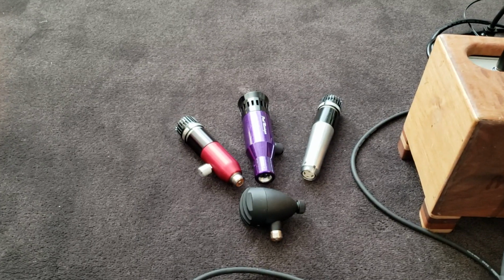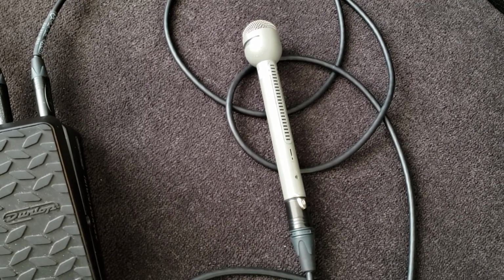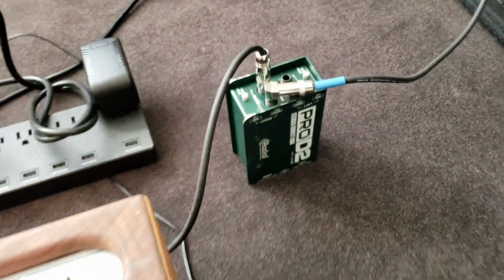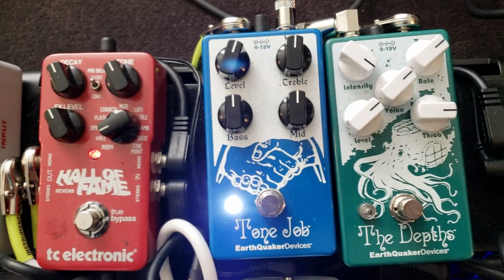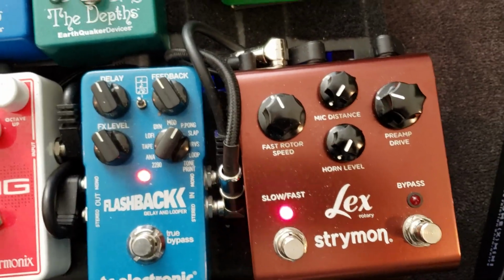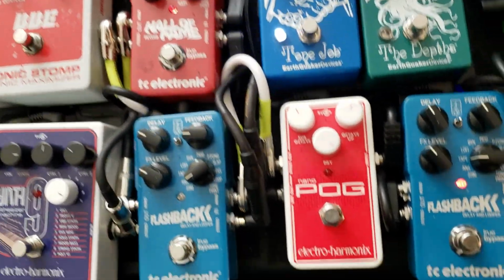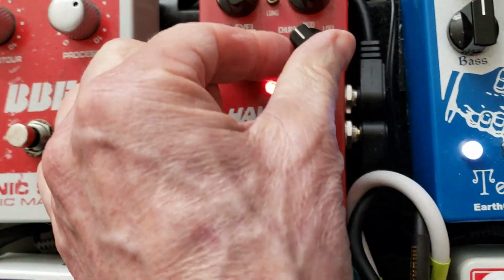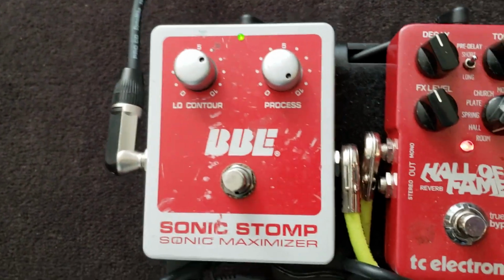Paul Messinger Pedalboard 2020 Part ONE